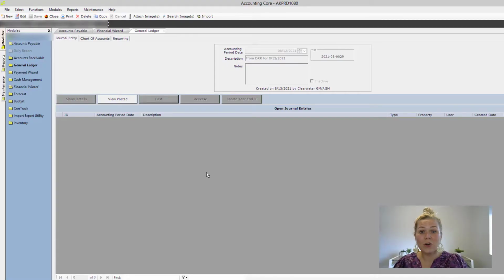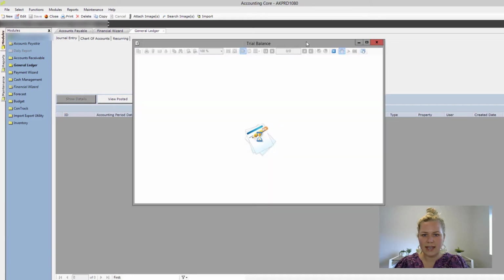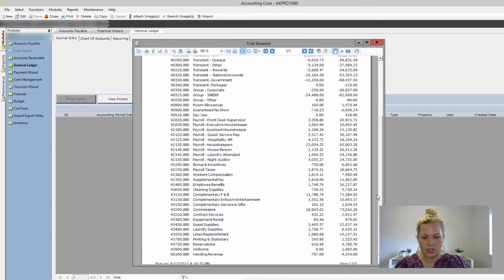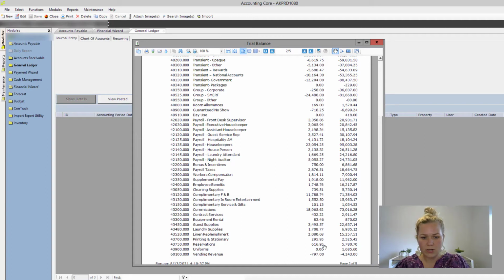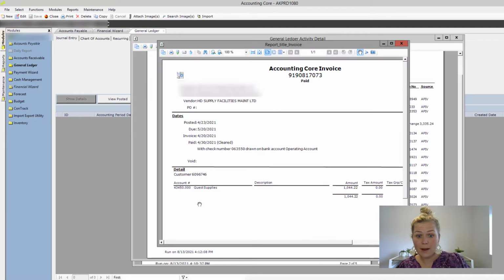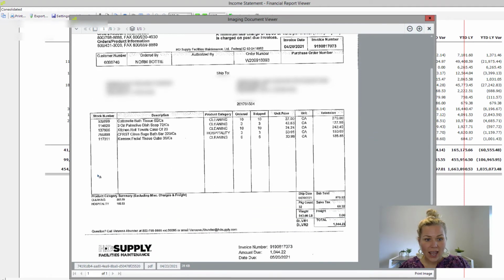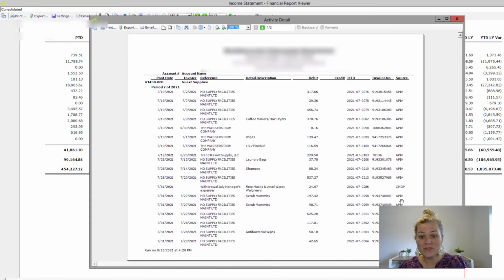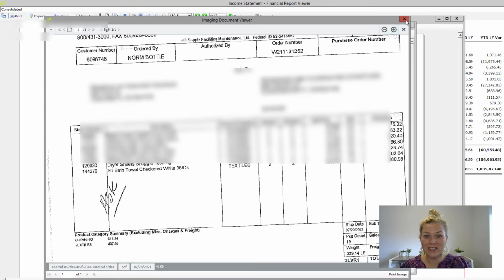My Favorite Feature in M3 Hotel Accounting Software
Three packages to fit your needs:

Essentials: Reliable monthly bookkeeping
Advantage: Growth-focused accounting
Premium Pro: All-inclusive support, including payments

We work with your software:

QuickBooks Online
HIA (Hotel Investor Apps)
M3 Accounting

Formerly Hotel Solutions, now Platform Business Advisors Hospitality! If your hotel team is evaluating the numbers each month looking at PDFs or Excel spreadsheets - you need to be using this feature!

Running reports inside of M3 is super simple, and allows every single user to research their questions at the very second they have them, allowing them to get answers and move on with their day.

When answers are easy to get, managers won't shy away from questioning. Questioning the numbers, and the research that follows is what makes the financials feel clear and easy to understand.

They go from scary to simple when you spend time with them and begin to see where everything is coming from.